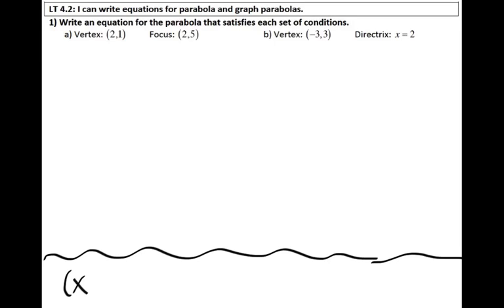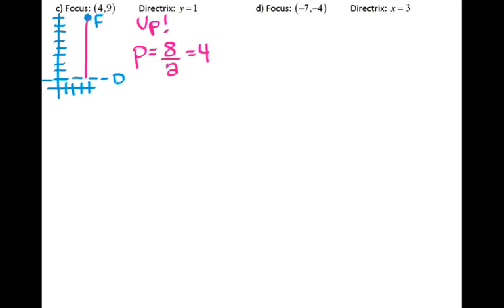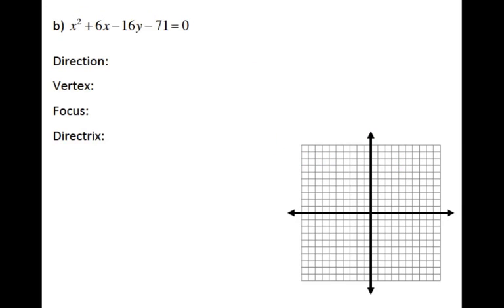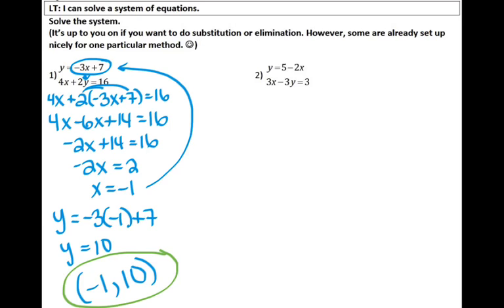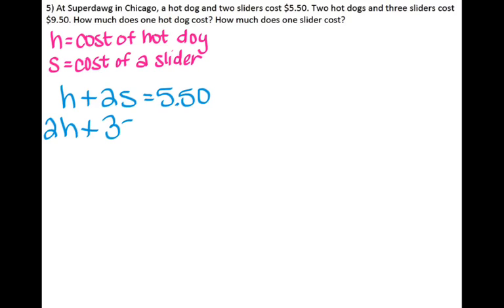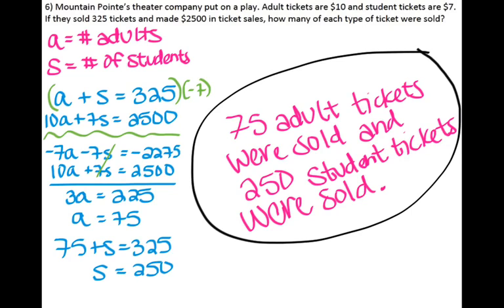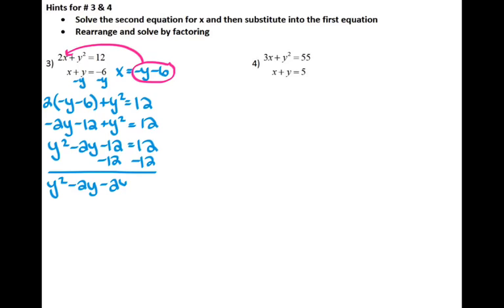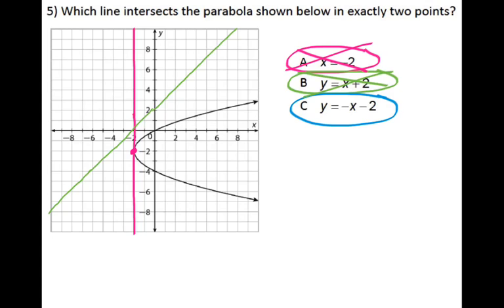Algebra 3-4 Module 4 Test Review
This video goes over the module 4 test review.